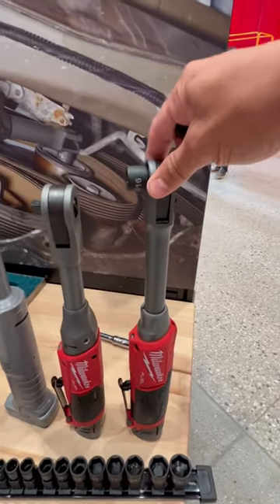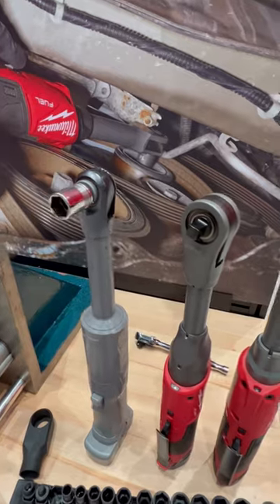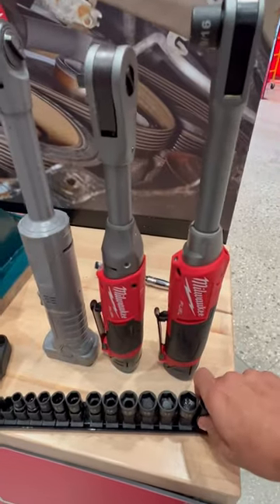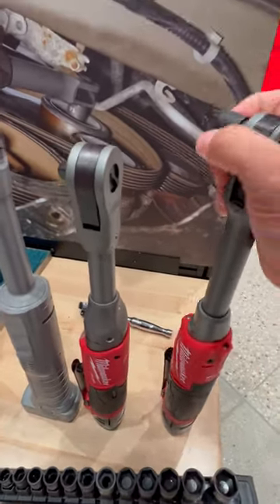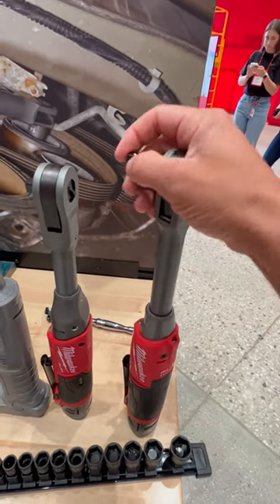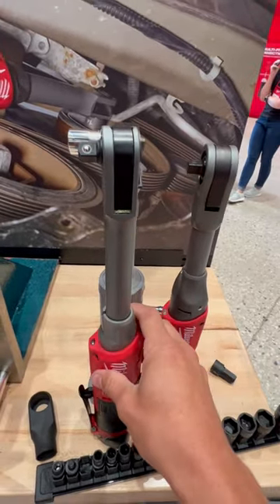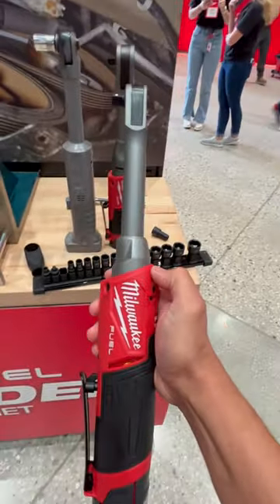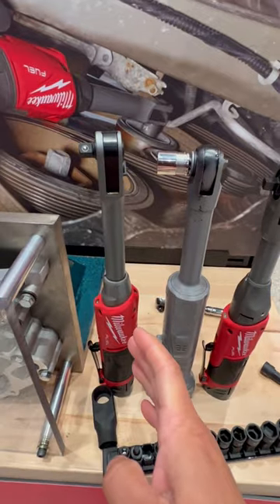New Milwaukee m12 ratchet